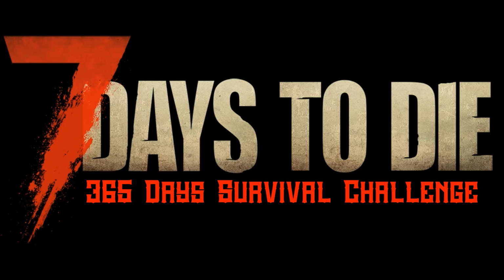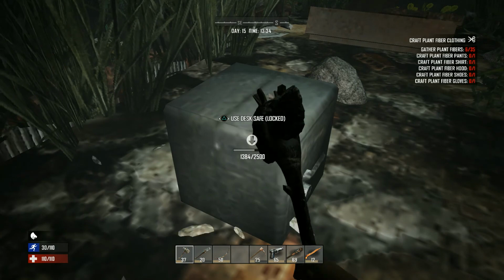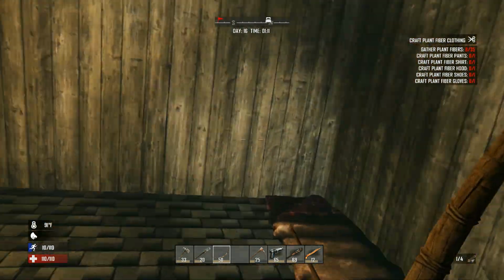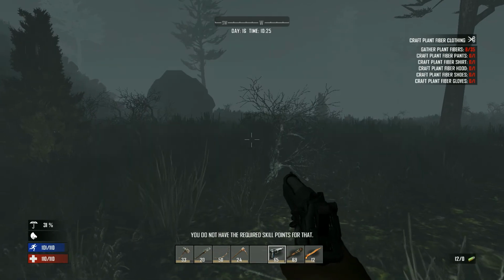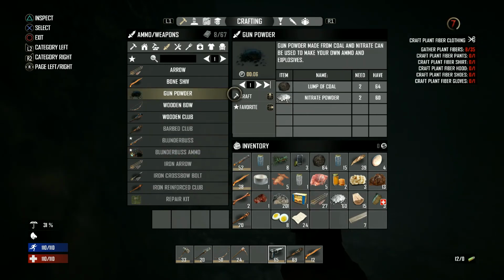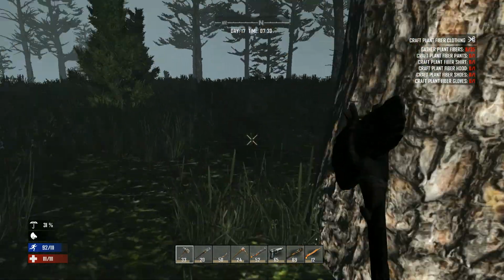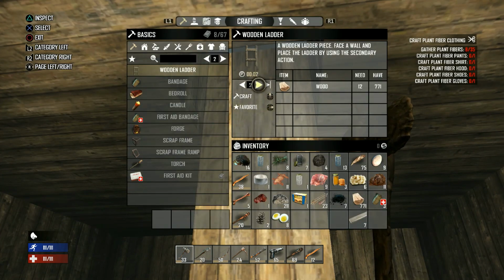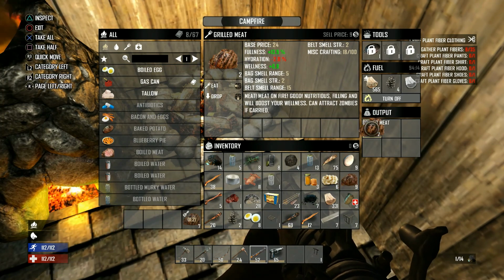Surviving 365 Days in 7 Days to Die Part 4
Finishing my base, Crafting a Blunderbuss and Getting lost looking for Nitrate Powder...